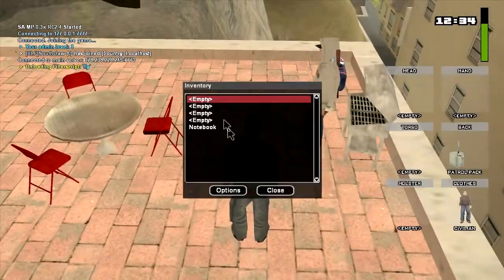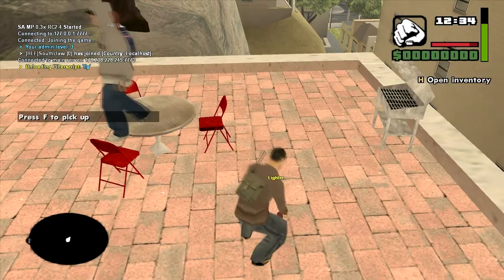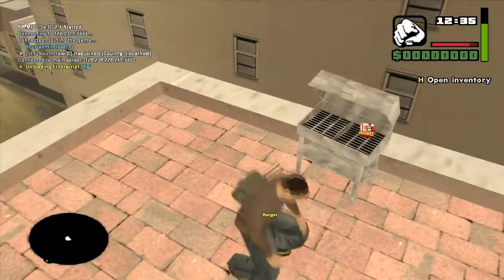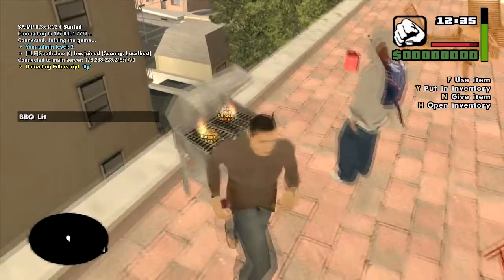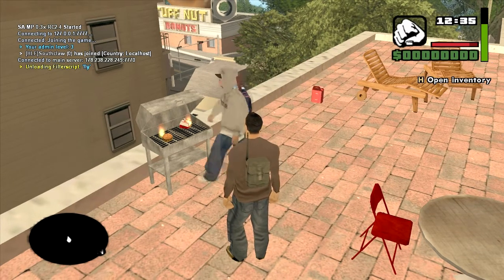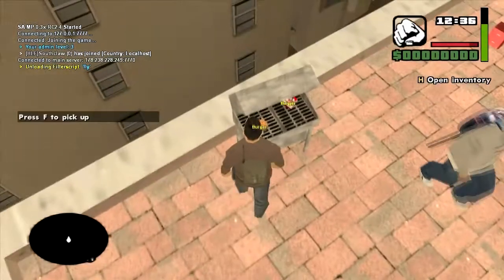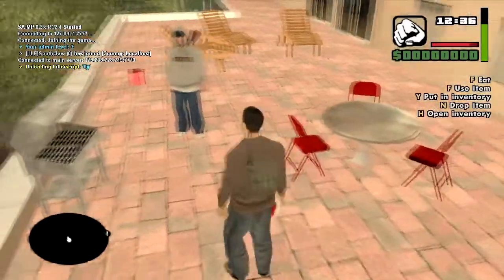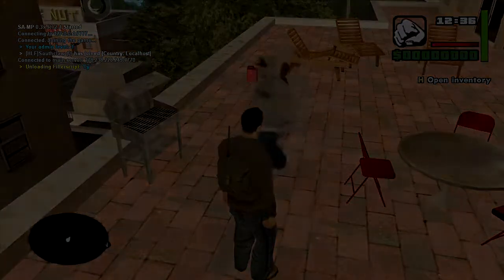[SA-MP] SS BBQ Test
Scavenge and Survive Server: 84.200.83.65:7770

Southclaw and Tezza testing the latest addition to then Scavenge and Survive server.

The BBQ allows you to cook food and gain 4 times the food points value!